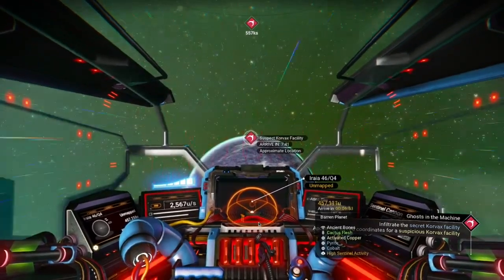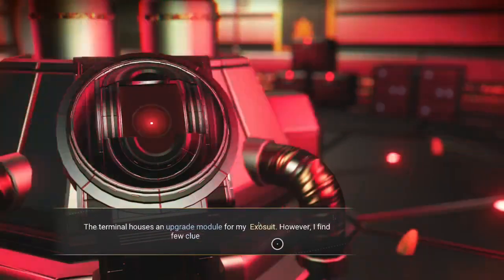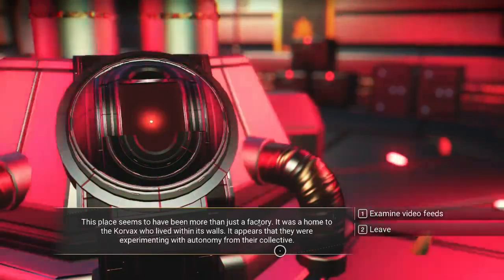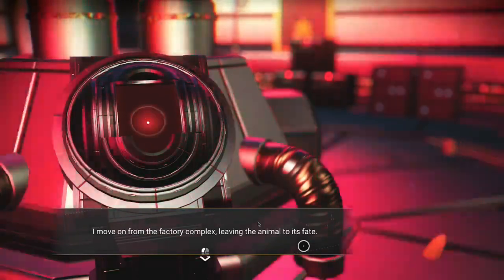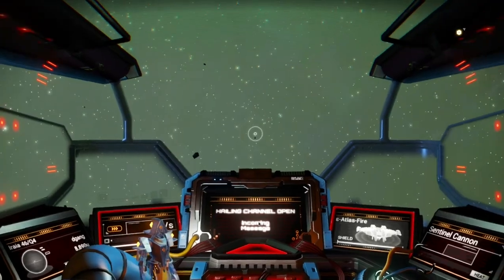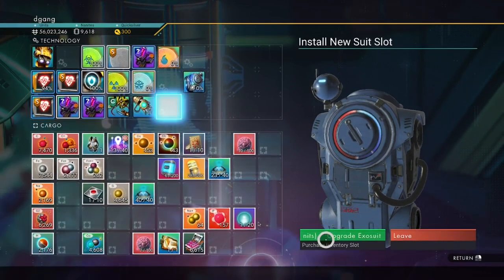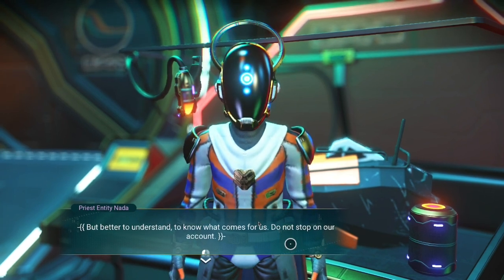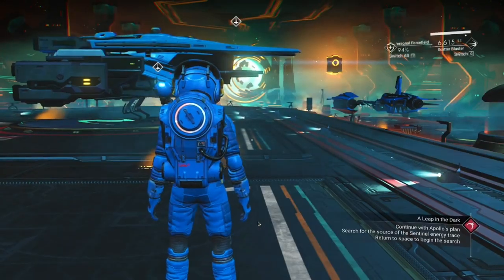Artemis Line, Expanding The Base Agriculture, Floral Scanning Mission S01E30 2023 No Man's Sky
Artemis Line, Expanding The Base Agriculture, Floral Scanning Mission
Not necessarily in that order.
S01E30 2023 No Man's Sky